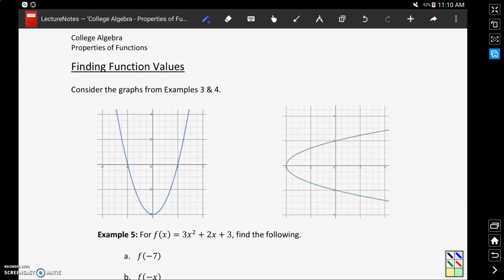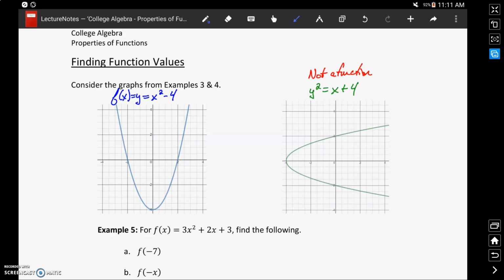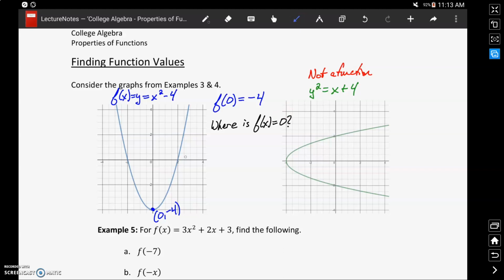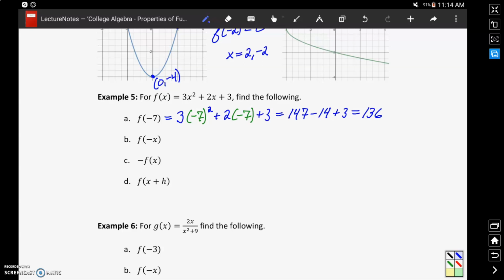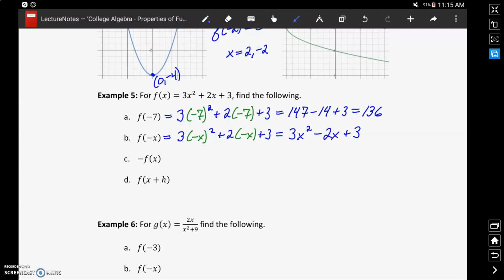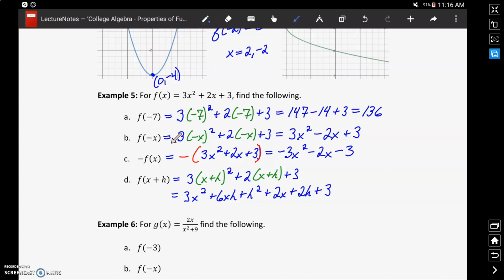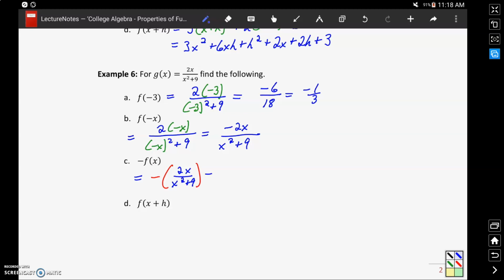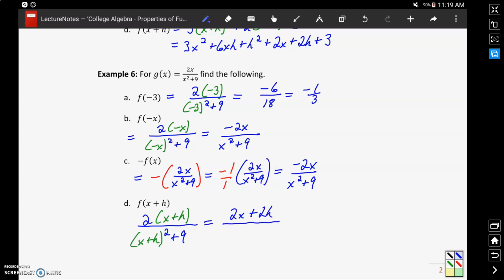Finding Function Values